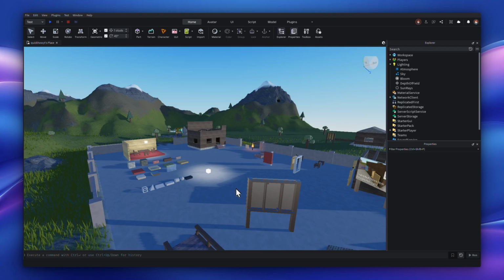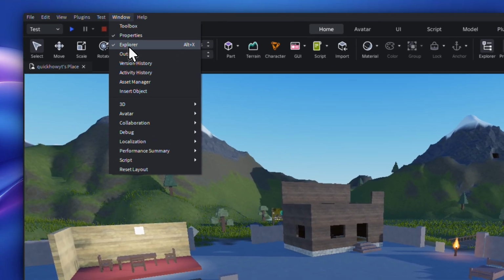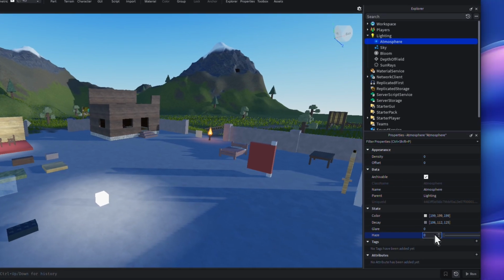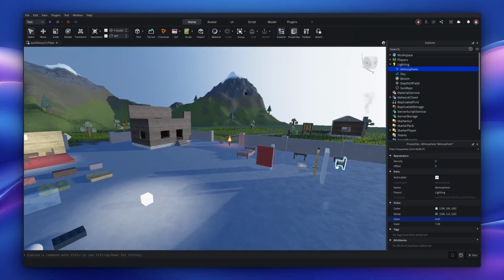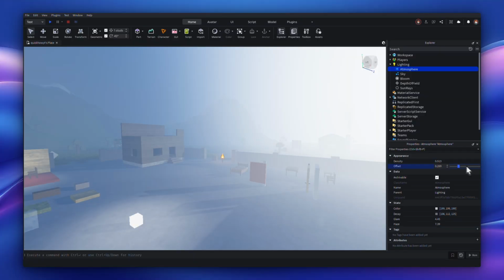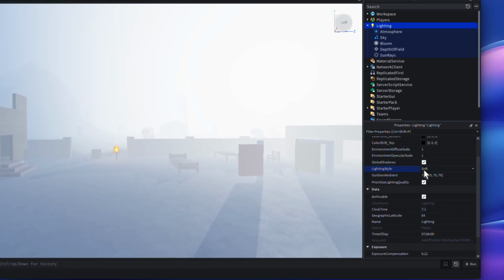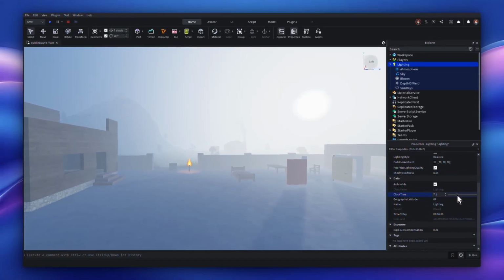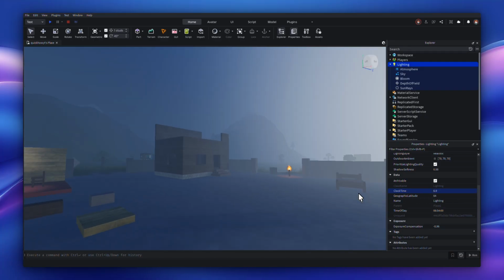How to Add Fog in Roblox Studio - Step by Step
Learn how to add fog in Roblox Studio step by step! In this tutorial, I’ll show you how to use the Atmosphere settings, adjust density, haze, glare, lighting, and more to create amazing realistic fog effects for your Roblox game. Whether you want a realistic environment, a horror atmosphere, or cinematic lighting, this guide will help you improve your game’s visuals easily.